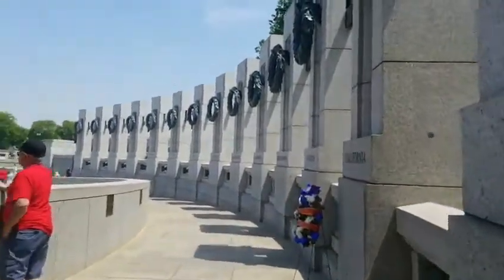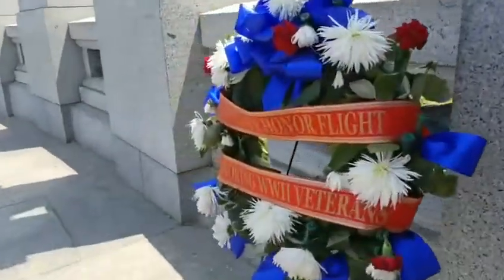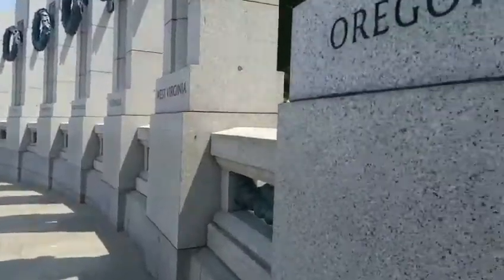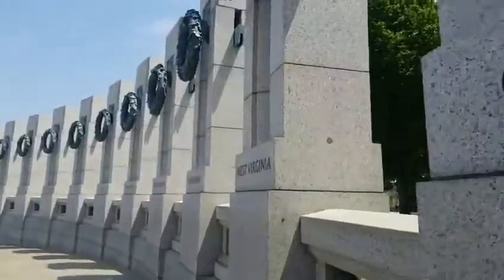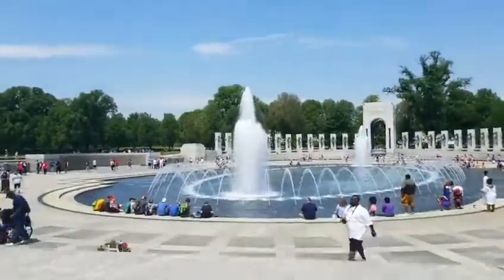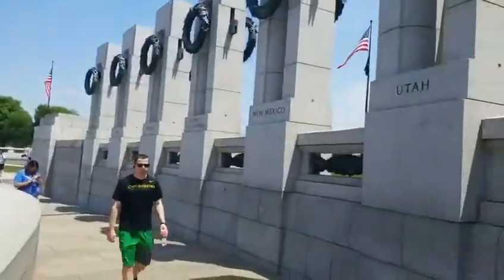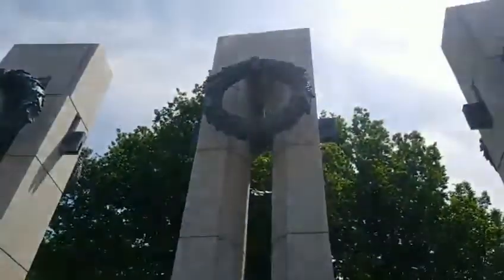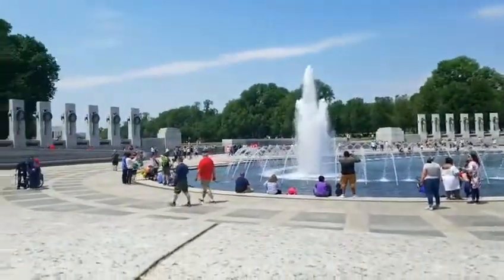World War II Memorial - Washington, D.C.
Come with us as we talk a peek inside the World War II Memorial in Washington, D.C.